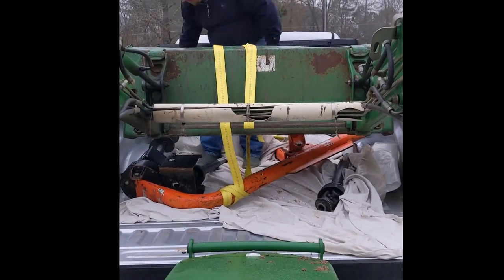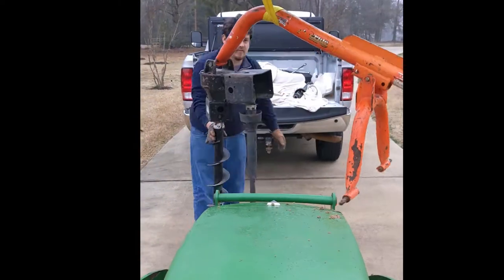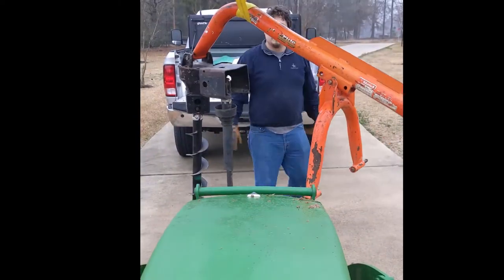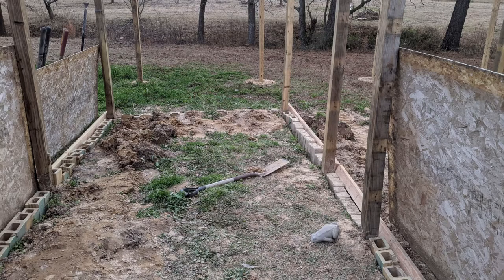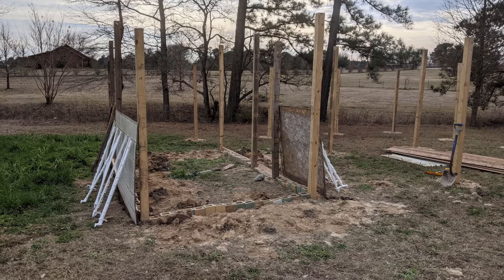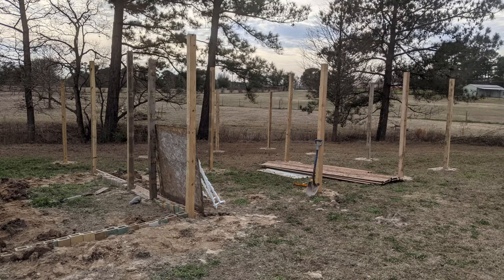Building a Chicken Coop- Ep 1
We rented an auger and dug 20 posts in this time lapse.